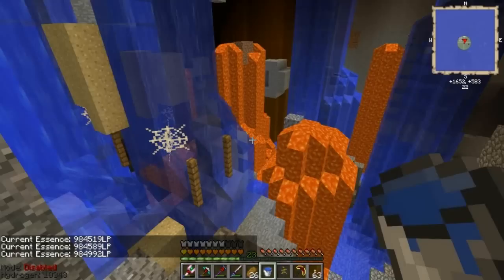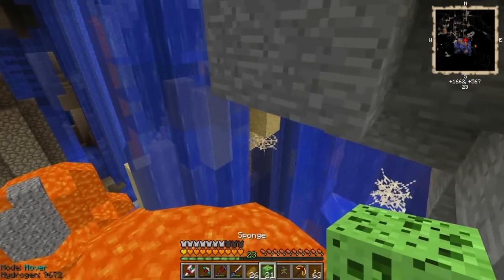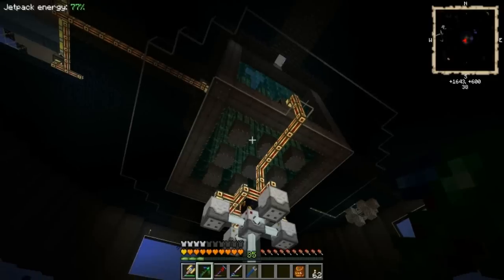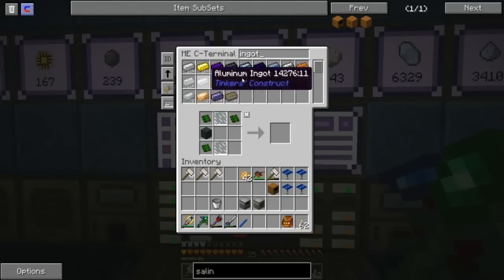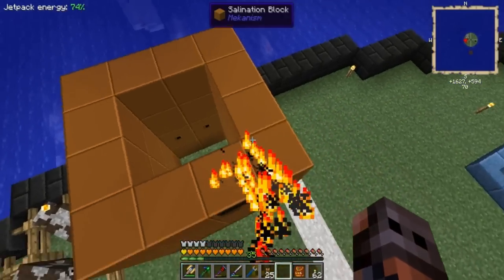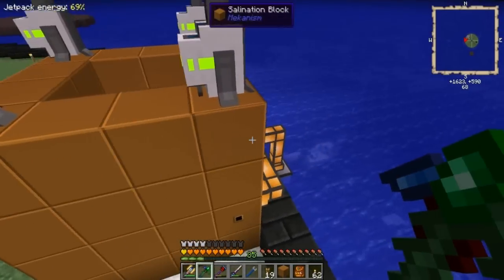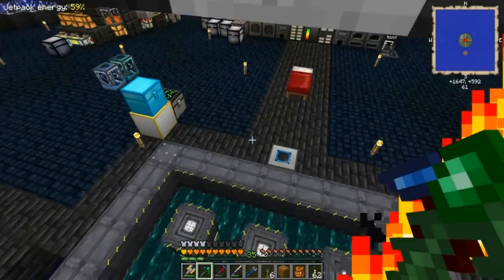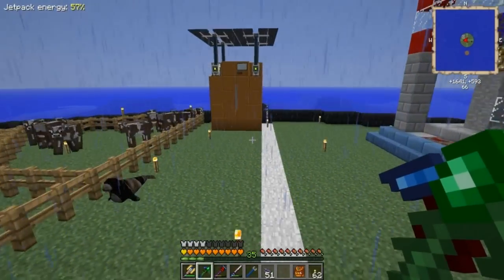Crack Pack Ep 12: Brine (not the shrimp)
Playing the Crack Pack on ATLauncher.